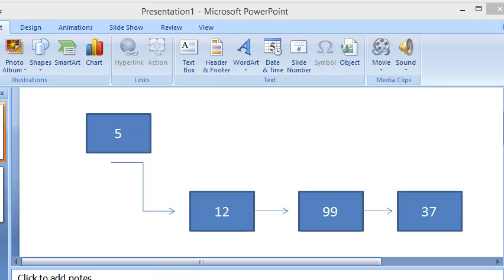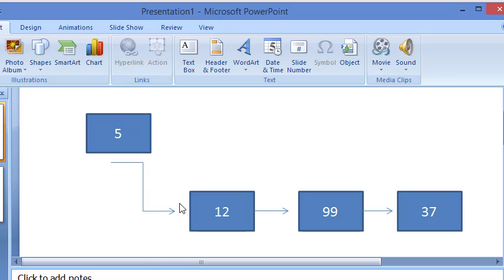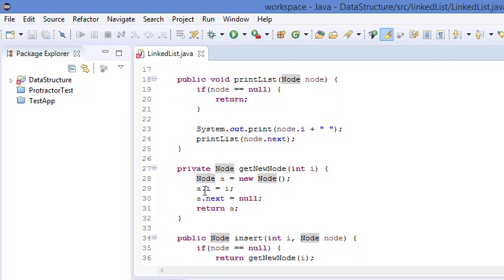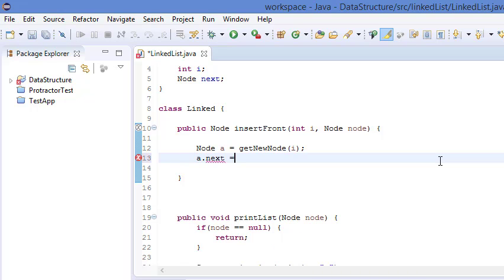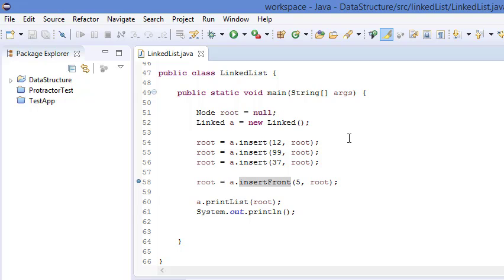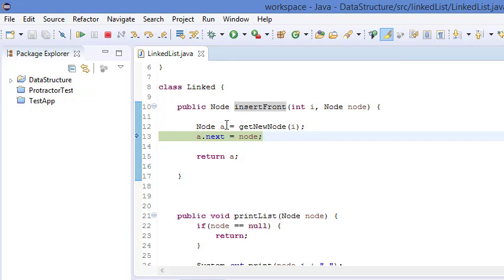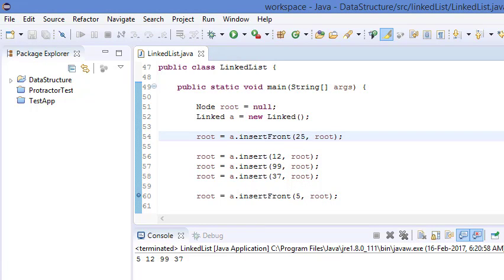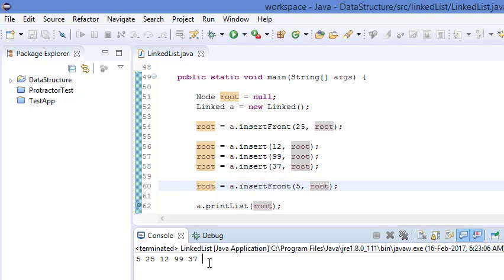LinkedList in Java: 3 - Insert element at beginning/front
In this video, we're going to reveal exact steps to insert elements at beginning or front of Linked list in java.

This Problem is synonym of following problems:

How to insert element at front in linked list,